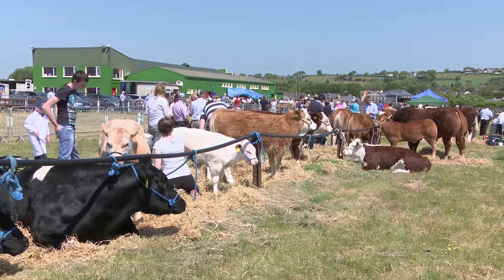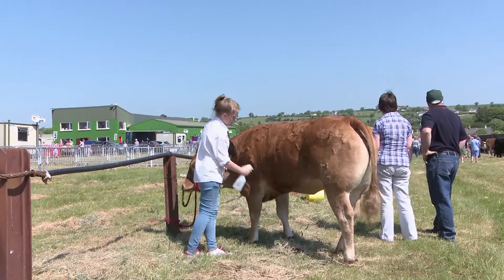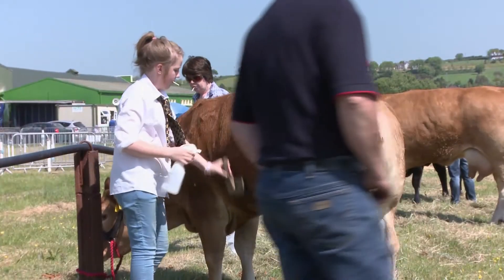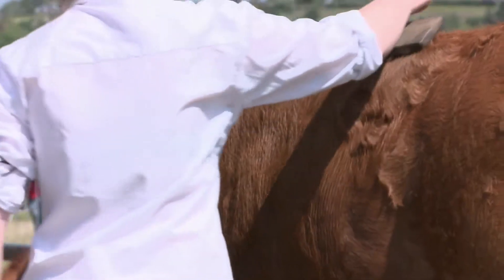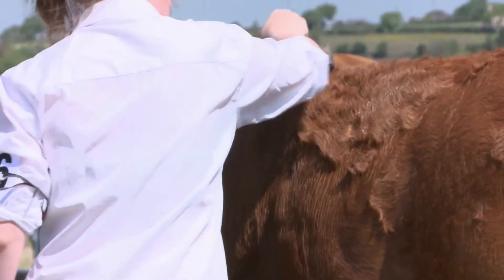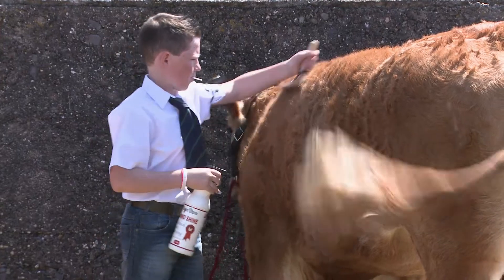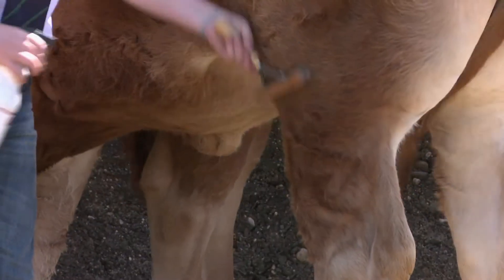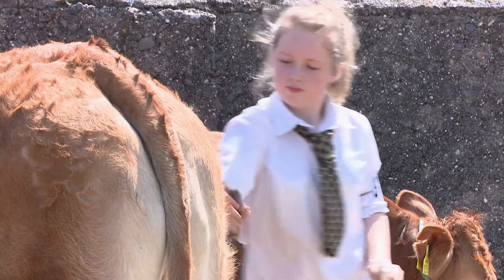Clonakilty Agricultural Show - Donal and Alice Moloney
Clonakilty Agricultural Show - Donal and Alice Moloney, Cattle Breeders